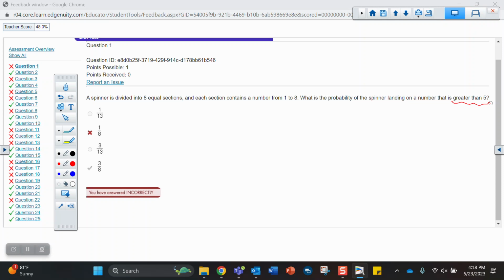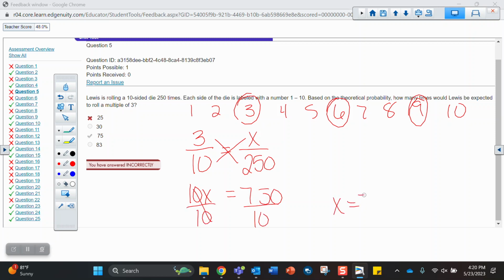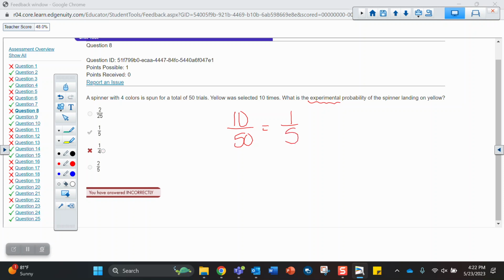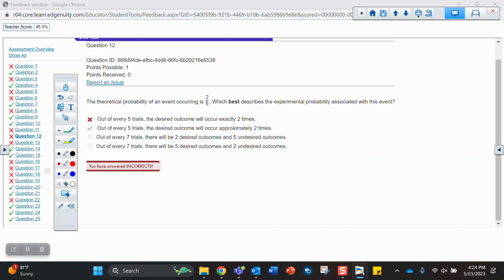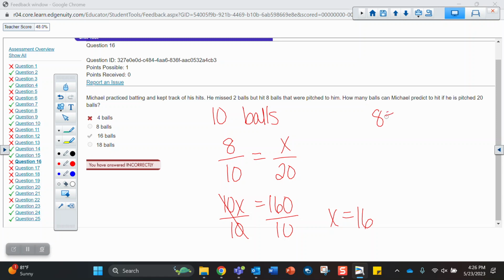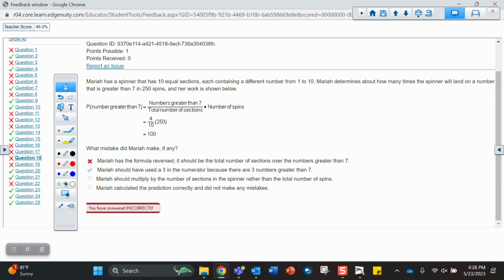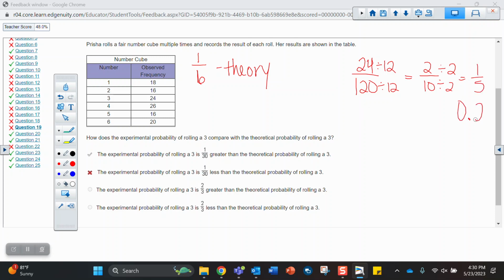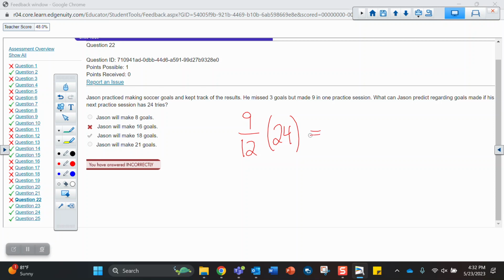Propability Unit Test